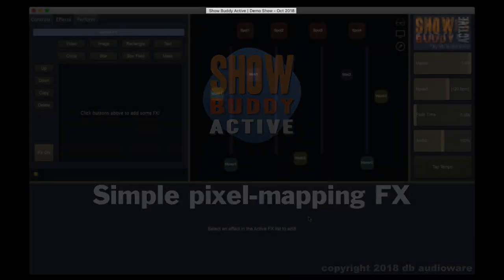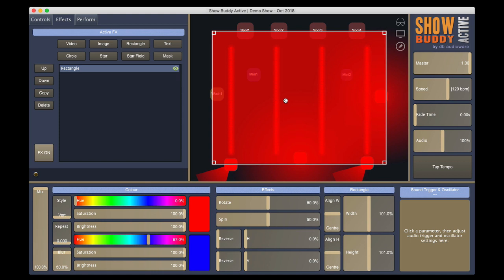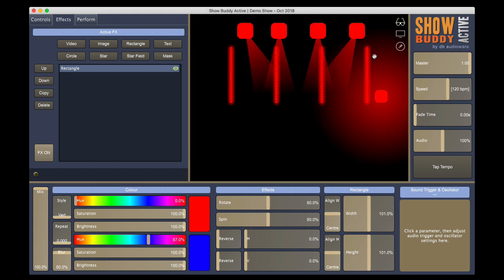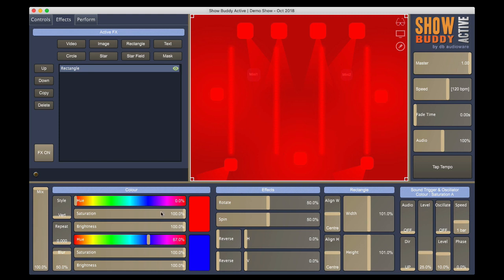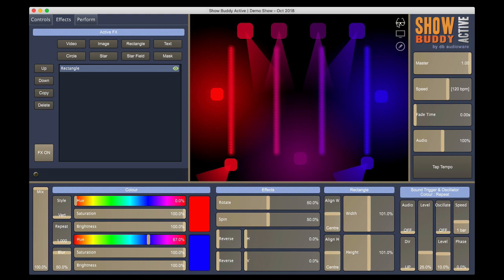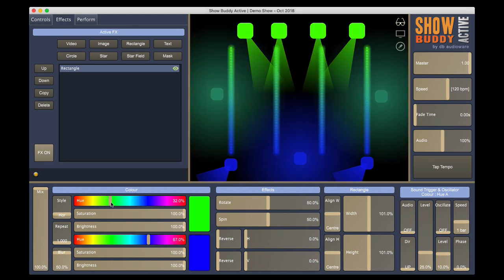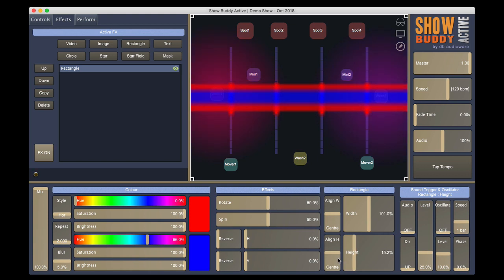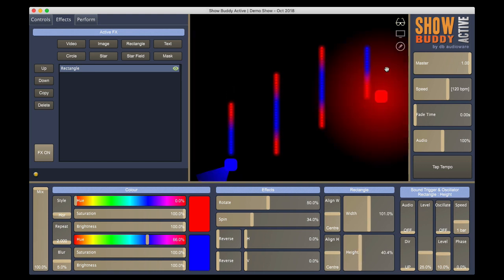Show Buddy Active tutorial - Simple Effects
Show Buddy Active has a powerful pixel-mapping effects editor. Here we start slow, and look at some simple effects using only a single rectangle. for more info.